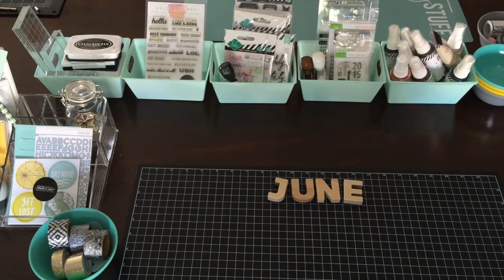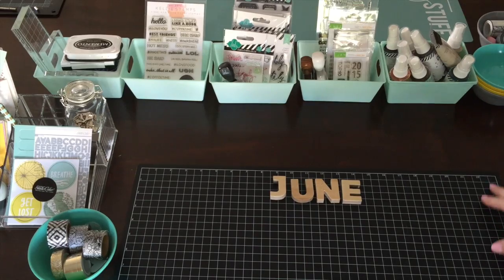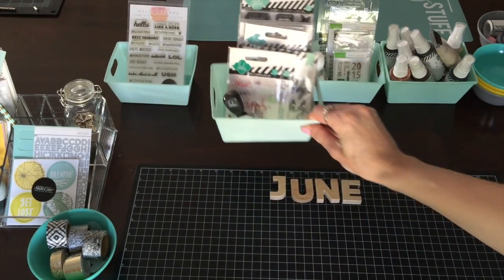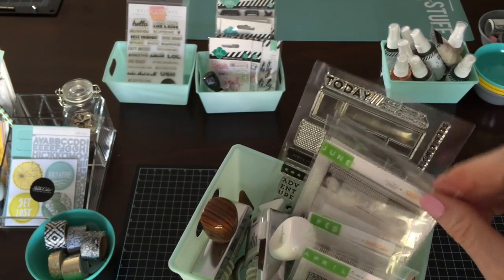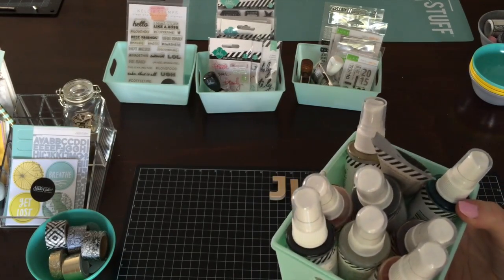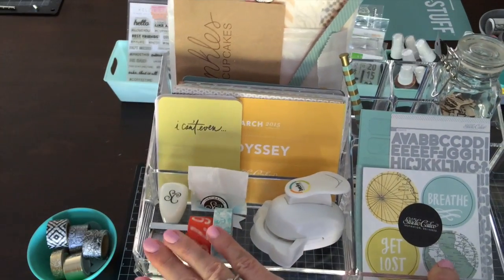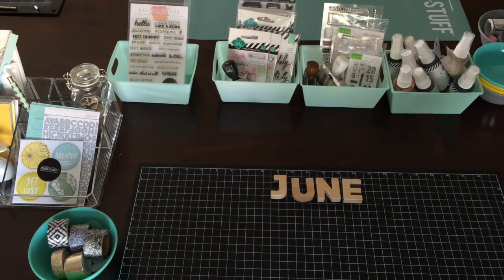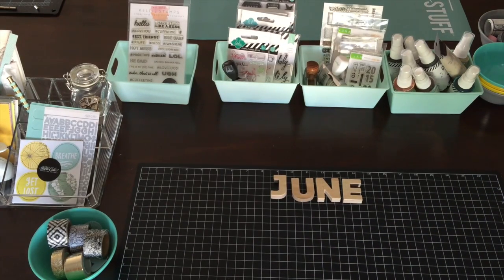on my craft desk by Artful Leigh Creative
This video is about how I organize monthly kits, stamps, and Project Life kit stamps on my craft desk by Artful Leigh Creative.

Visit my blog and the links below for more info, and my most pinned blog post on the "DIY Craft Desk Tutorial" to see step by step how I built the 4foot by 6foot standing height craft desk in this video!!